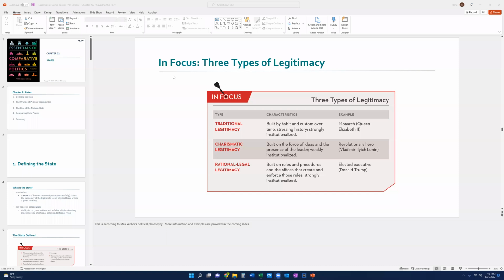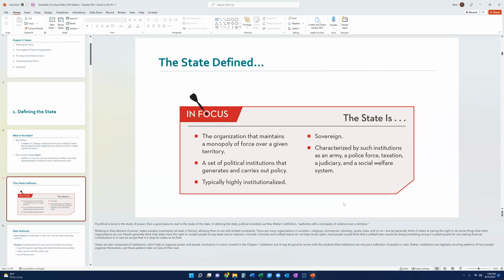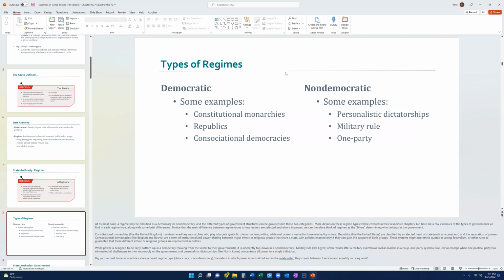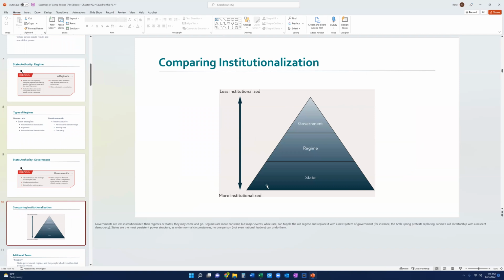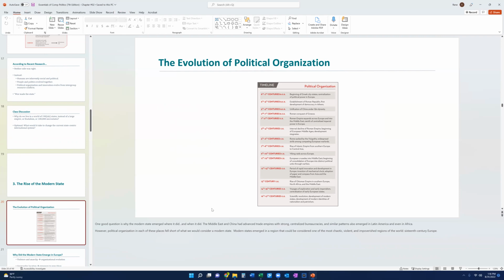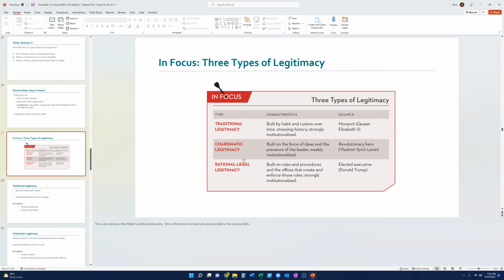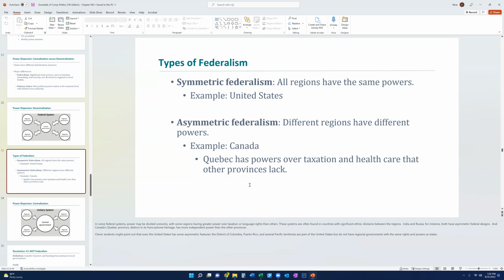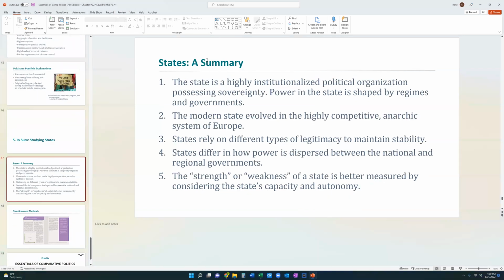AP Comparative Government Chapter #02 Lecture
Chapter #02 lecture of AP Comparative Government.